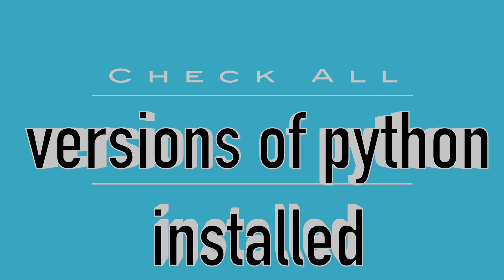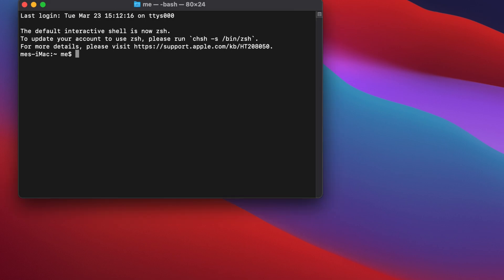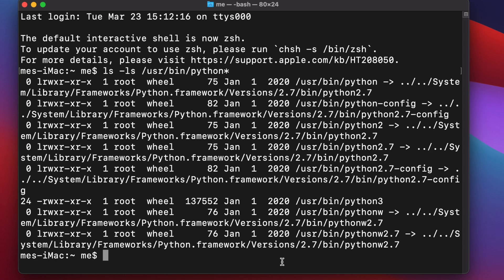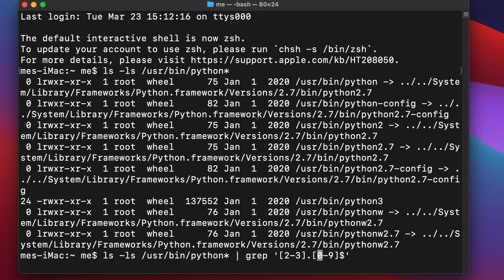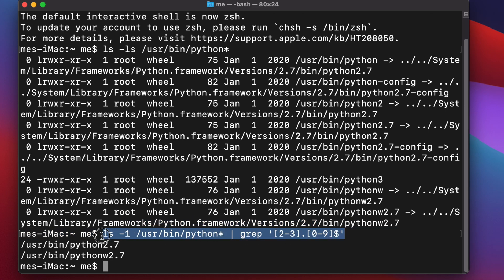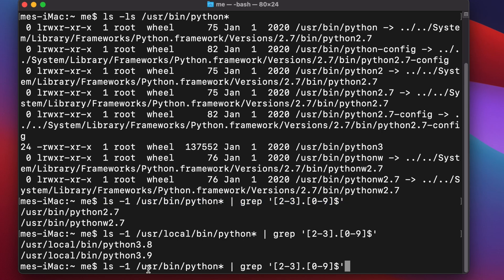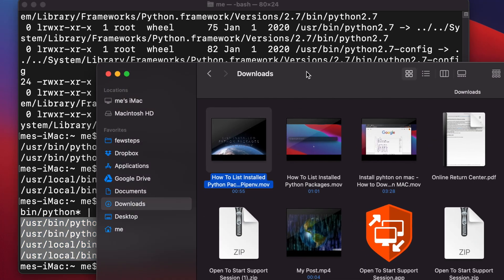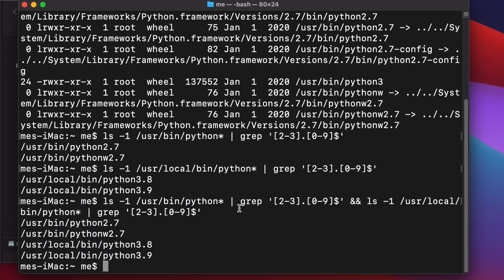How to check all versions of python installed on macOS/osx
This video shows How to check all versions of python installed on macOS/osx.

Commands used in this video:

ls -ls /usr/bin/python*
ls -1 /usr/bin/python* | grep '[2-3].[0-9]$'

ls -ls /usr/local/bin/python*

ls -1 /usr/local/bin/python* | grep '[2-3].[0-9]$'

ls -1 /usr/bin/python* | grep '[2-3].[0-9]$' && ls -1 /usr/local/bin/python* | grep '[2-3].[0-9]$'